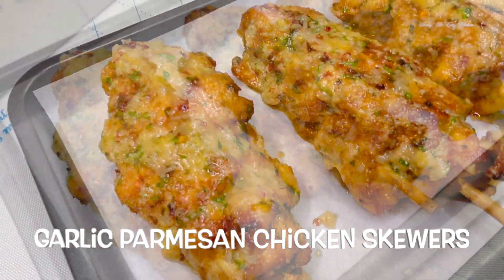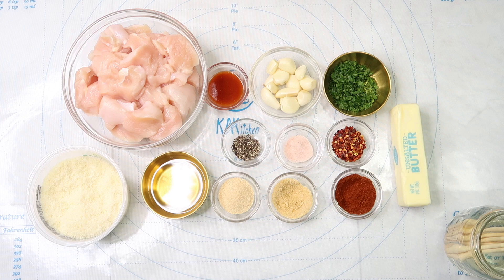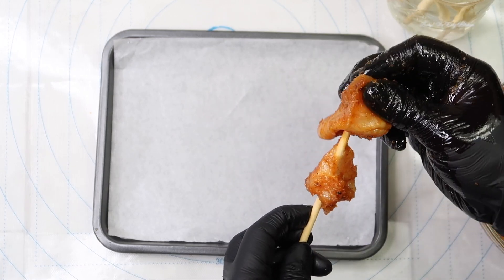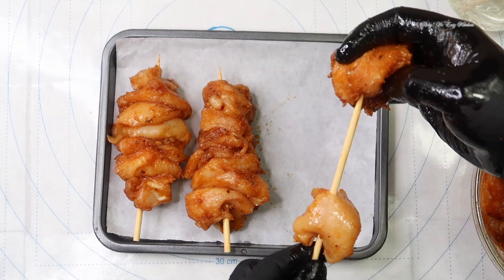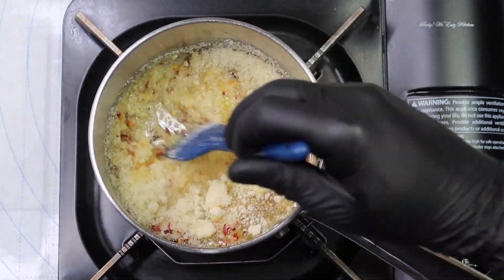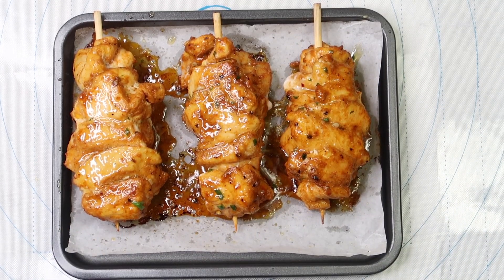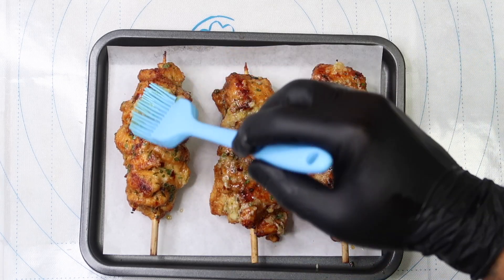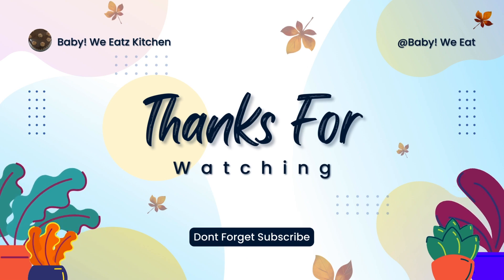Garlic Parmesan Chicken Skewers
Today in this video we will be cooking a delicious dish called Garlic Parmesan Chicken Skewers.

Baby! We Eatz Kitchen MOST POPULAR RECIPES